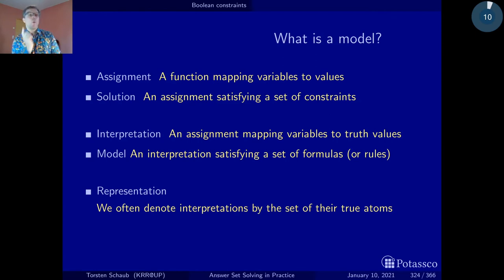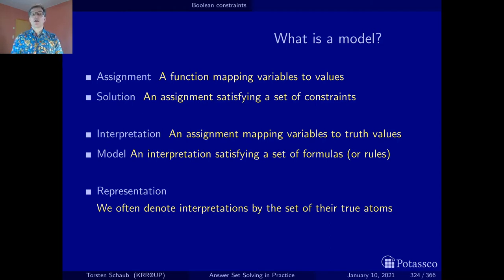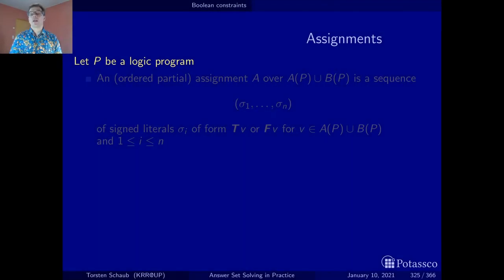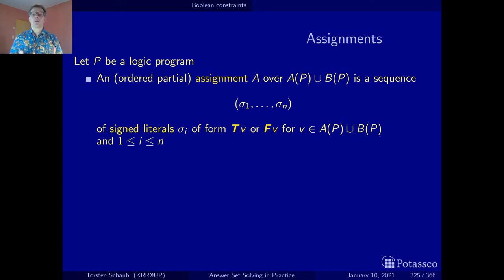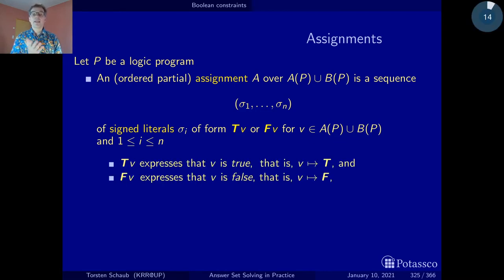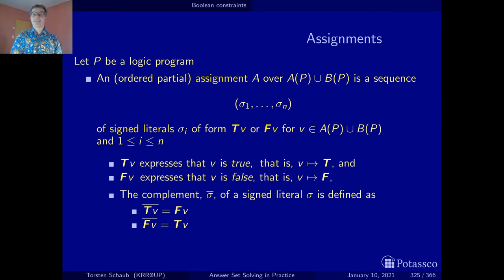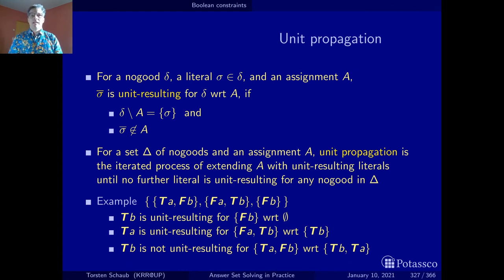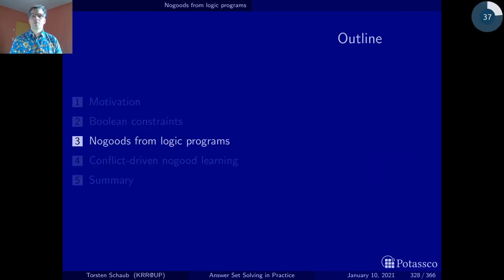Answer set solving in practice, solving, boolean constraints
This video lays the foundations to algorithmic framework introducing assignments, solutions, nogoods, and unit propagation